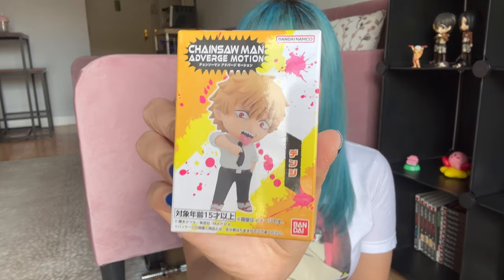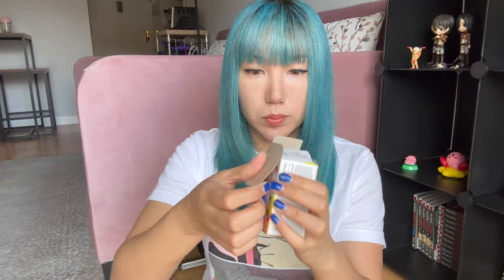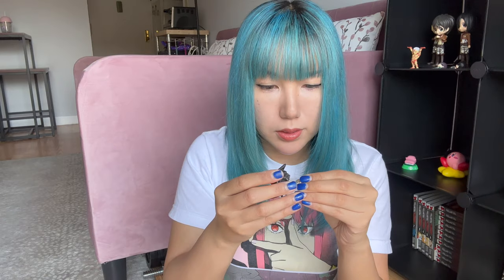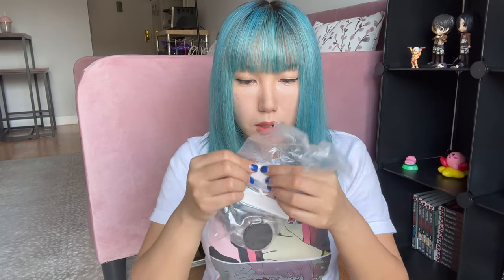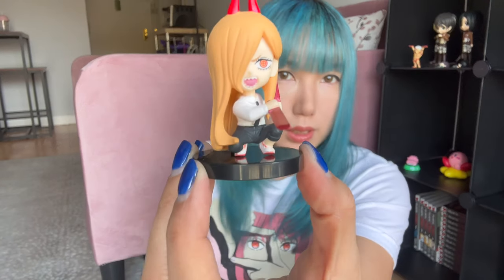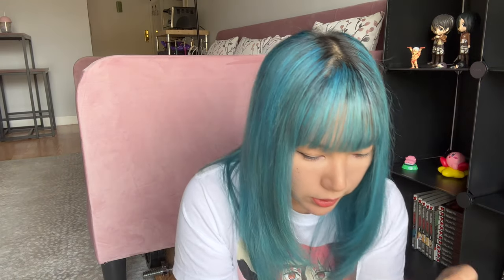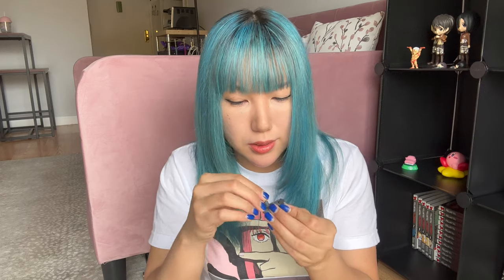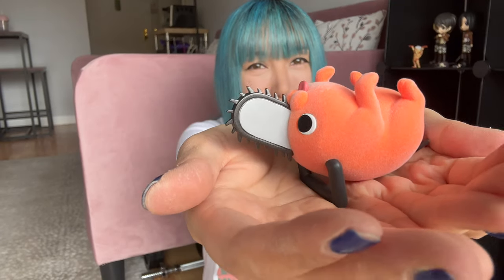Unbelievable Chainsaw Man Figures Unboxing🔥 Must-See Collectibles for Fans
👁 Contact lenses
🦄 Buy 2 get 1 free code: B2G1
🦄 Buy 3 get 3 free code: B3G3
🦄 Buy 4 get 4 free code: B4G4
🦄 Buy 5 get 5 free code: B5G5

Colors:
💚 Neala Green